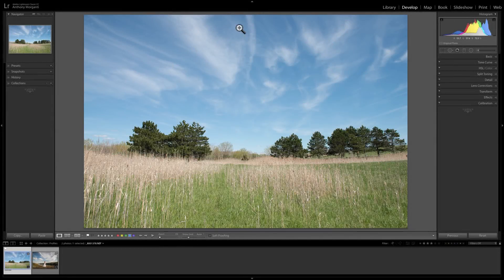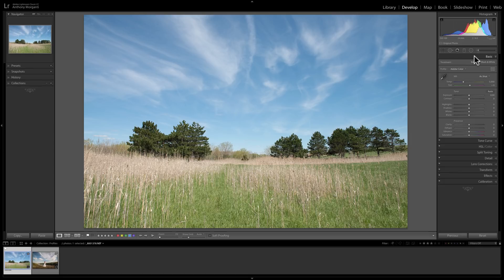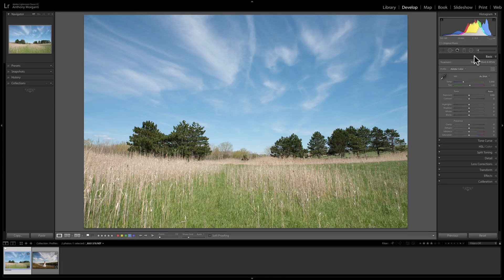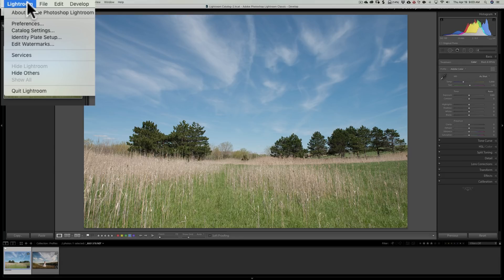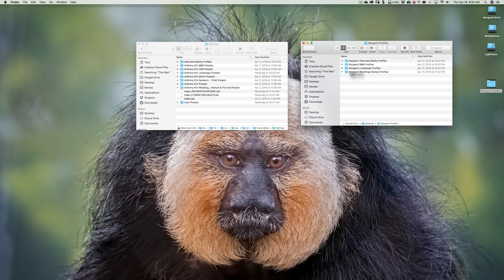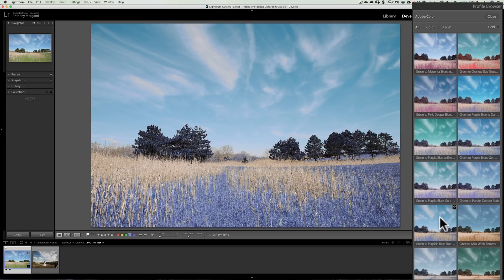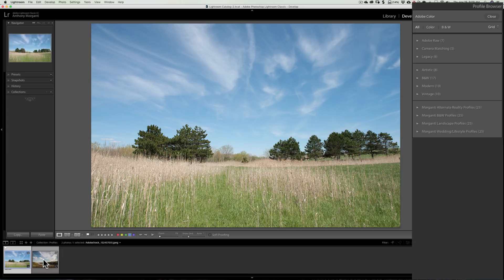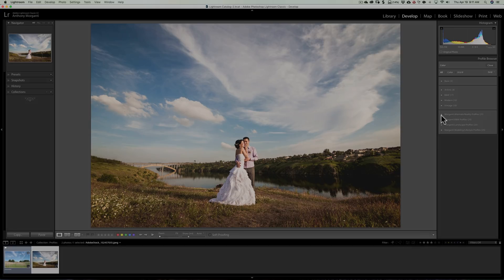How to Install Lightroom Profiles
In this video I demonstrate how to install Lightroom Profiles. Note that this functionality was introduced in Lightroom version 7.3. If you have an earlier version of Lightroom, you cannot install custom profiles.

If you're interested in the profiles that I install in the video, Morganti Lightroom Profiles, visit this page:

If you're interested in Adobe's Software Develop Kit (SDK), which includes instructions on how to create profiles for Lightroom, here is the direct download link: